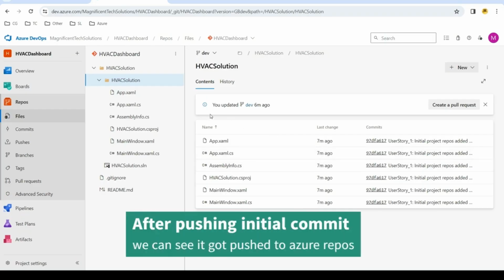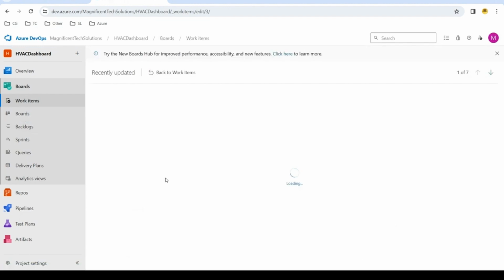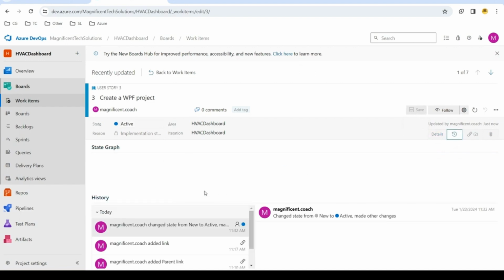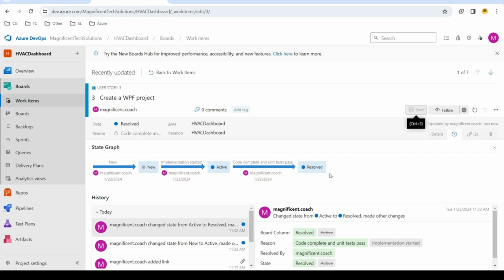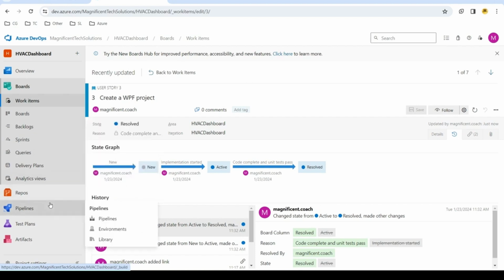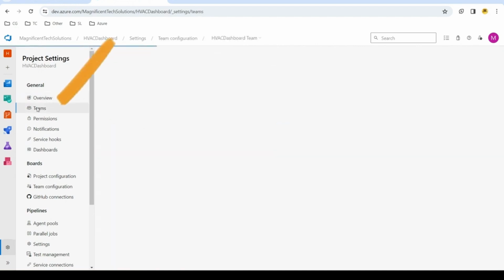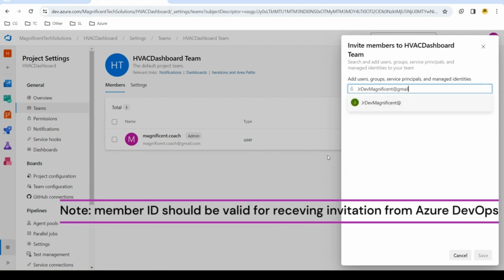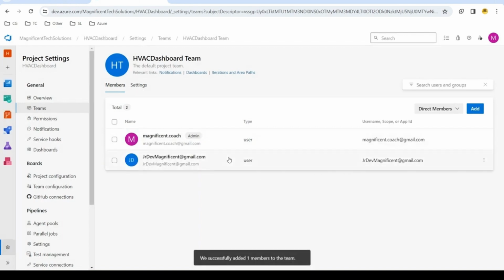Azure Dev Ops | User Stories: Change Status, Check History | Add Team Members in Azure DevOps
In this tutorial, you’ll learn how to effectively manage user stories in Azure DevOps by changing their status, checking their history, and adding new team members to your project. Perfect for project managers and developers looking to enhance their team collaboration!

What You’ll Learn:

📋 How to change the status of user stories in Azure DevOps
📜 Checking the history of user stories for better tracking
👥 Adding new team members to your Azure DevOps project
💡 Best practices for team collaboration and project management
Join me as we optimize your project management workflow in Azure DevOps! If you have questions or suggestions, drop them in the comments!